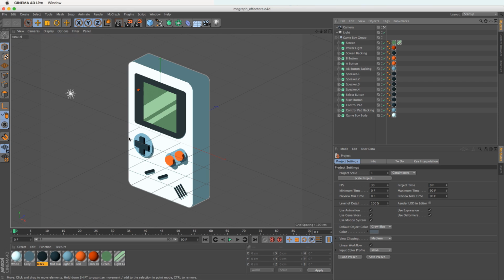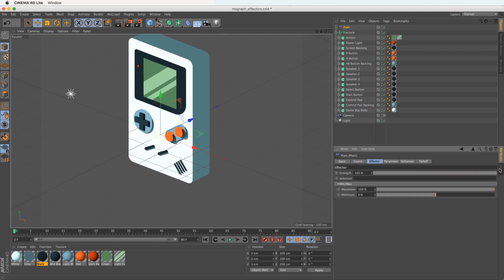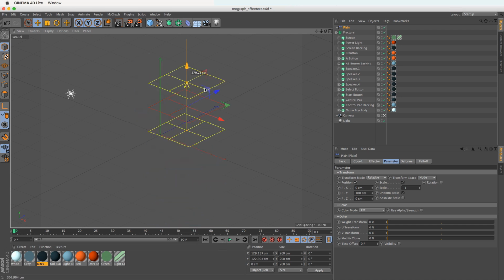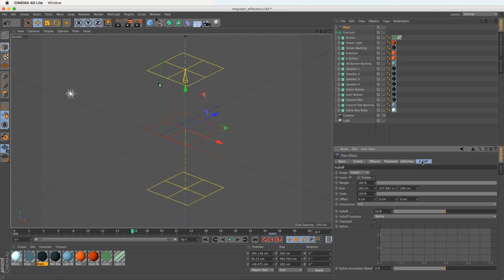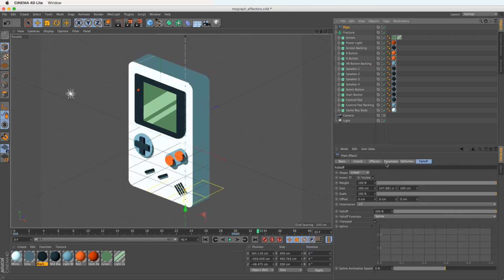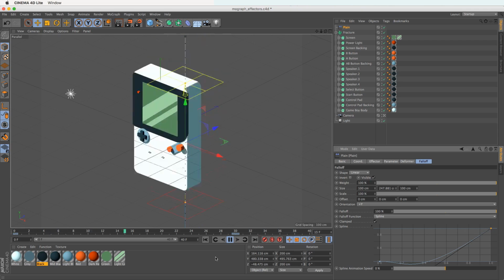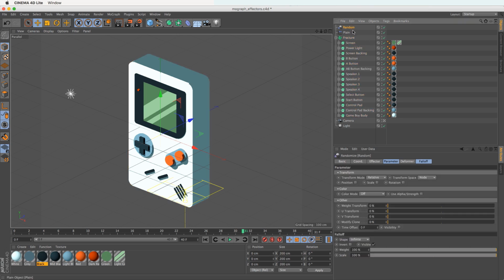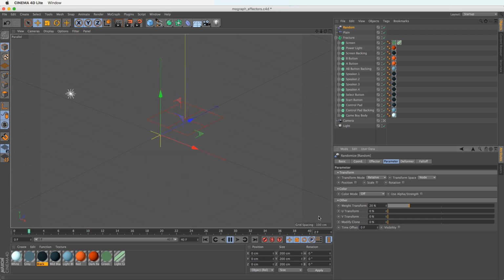05 2D Style Cel Animation in Cinema 4D Lite: Animate Objects with Mograph Effectors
Get introduced to Cinema 4D Lites procedural animation system, the Mograph Module and learn how to use it’s animation effectors.

This tutorial is part of the Cineversity Archive by Maxon.